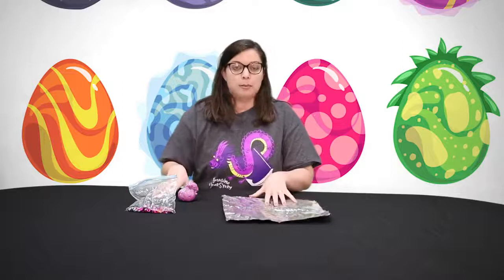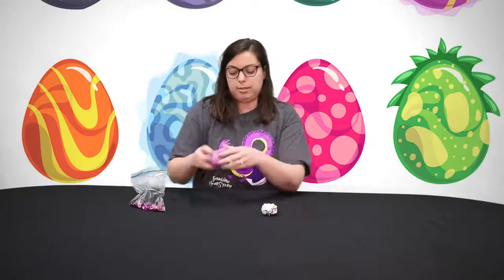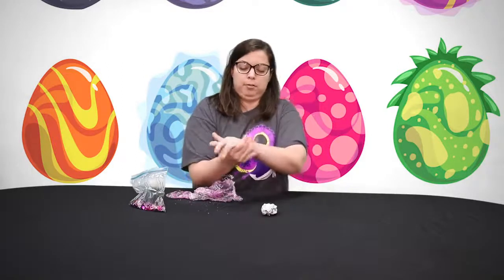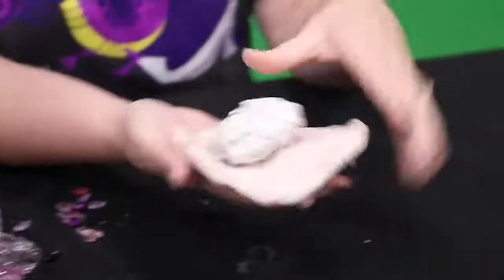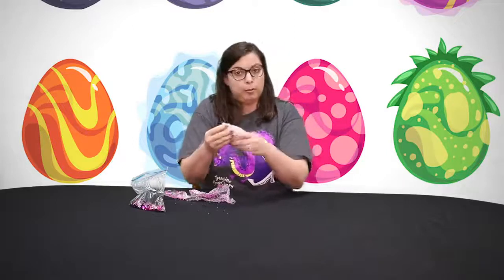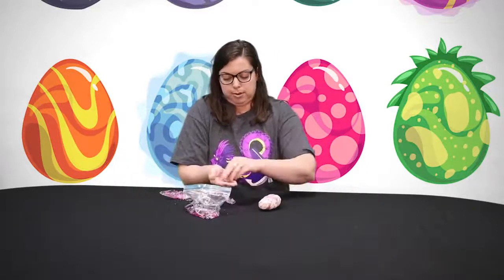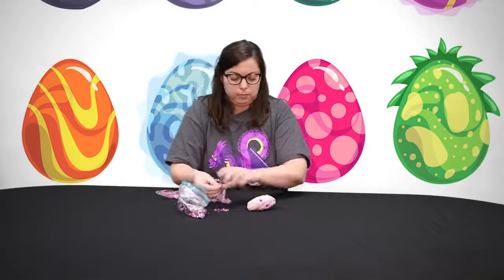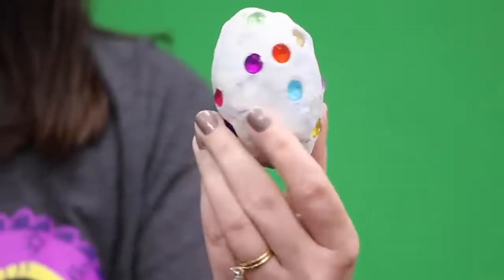Grab and Go Craft: Dragon Eggs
Learn how to make your own dragon egg from our video tutorial.